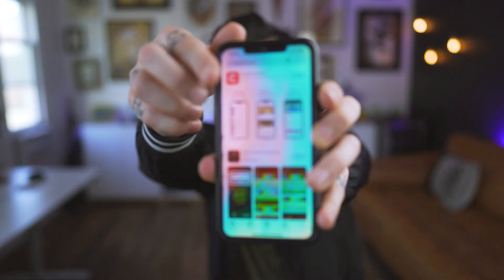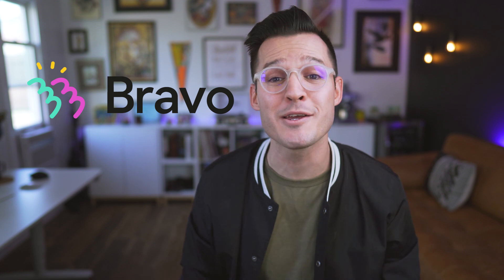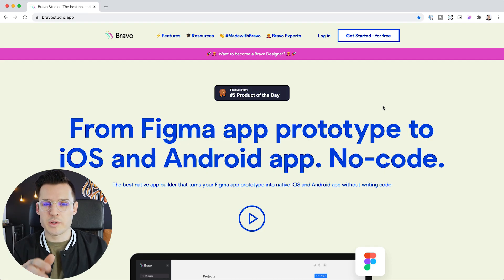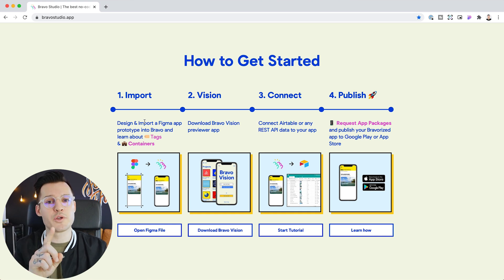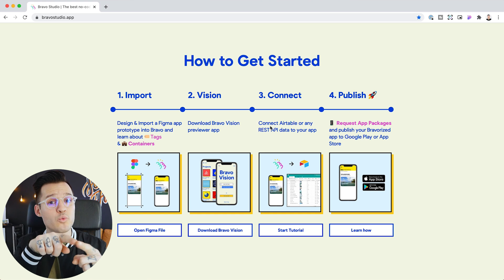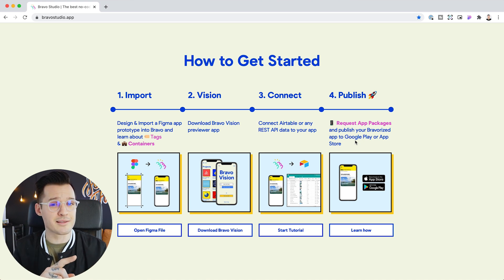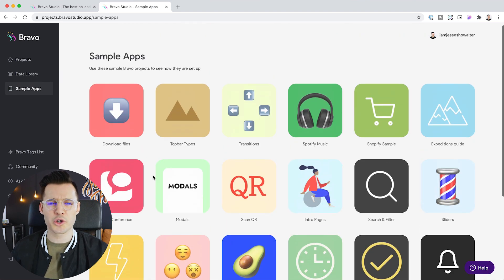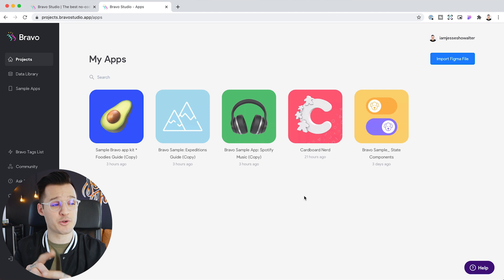Build an App with Bravo Studio | Part 1 - Overview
I built a mobile app and launched it into both app stores within a single weekend. I Know it sounds crazy but it's true! I used an amazing NoCode app called Bravo Studio to take a design from Figma to the app store in a few easy steps. In this series I will walk you through step by step how I did so you can start launching your apps into the app stores too. In this first video I give you a quick overview of the project and a tour of the NoCode tool called Bravo so you know what to expect from the series.

0:00 - Intro
1:16 - Project Background
2:48 - Introducing Bravo Studio
3:26 - Bravo Studio Tour
5:51 - Bravo Dashboard
7:13 - What's Next